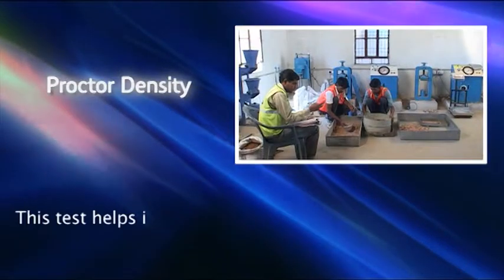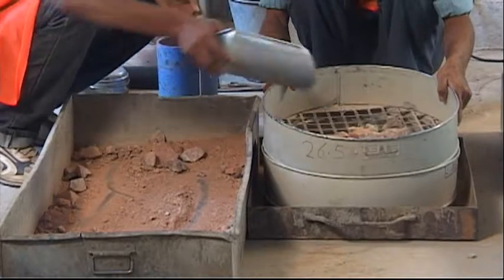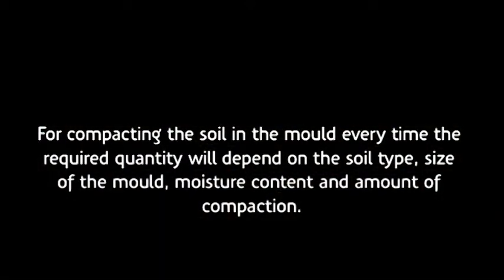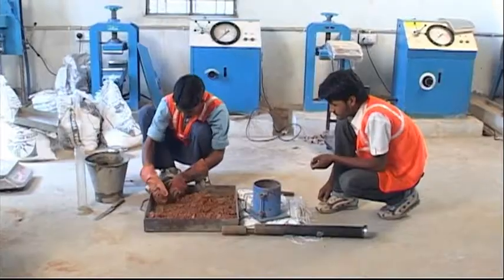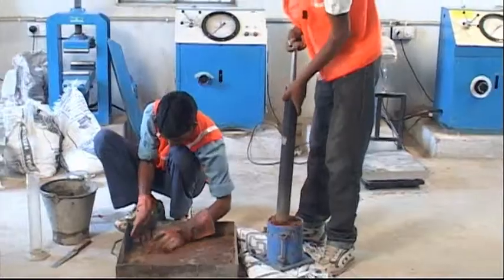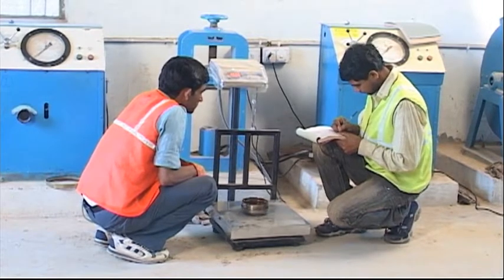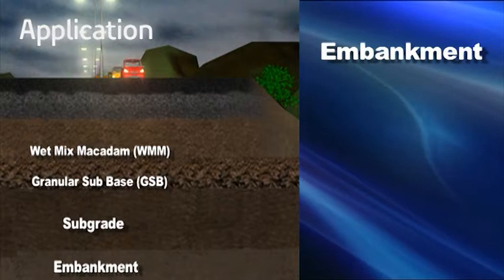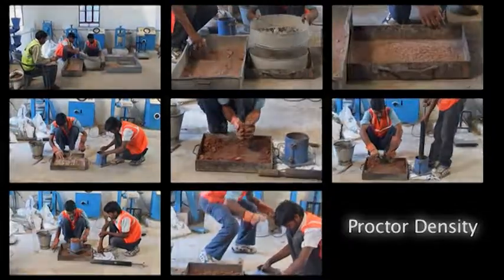PROCTOR DENSITY TEST